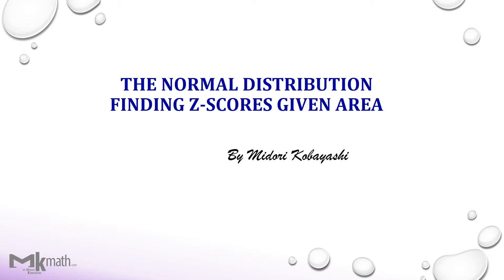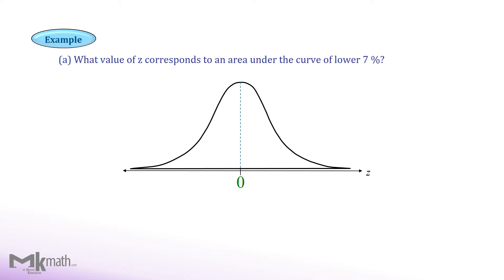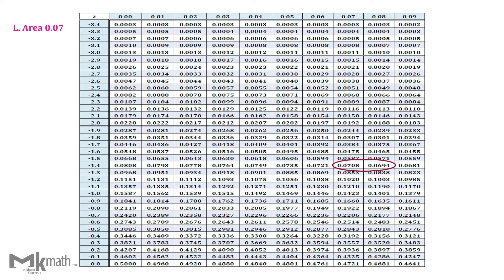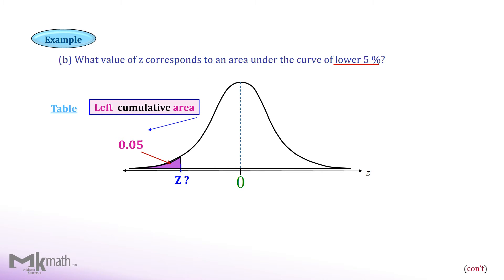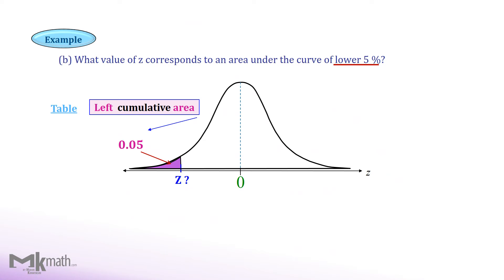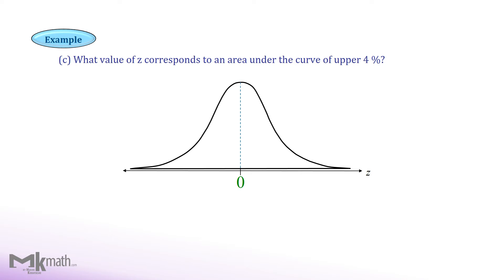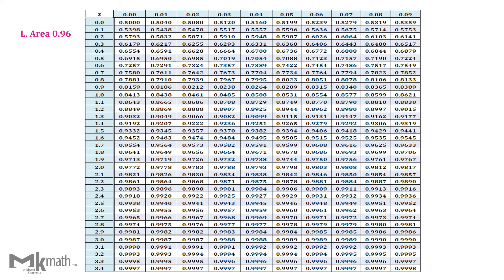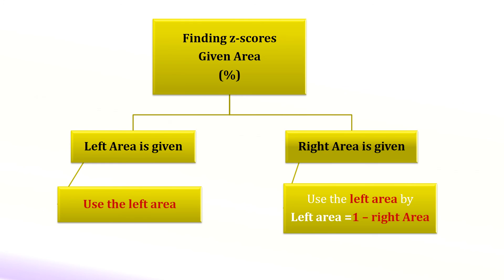The Normal Distribution - Finding z scores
In this video, I am showing how to find z-scores given areas.